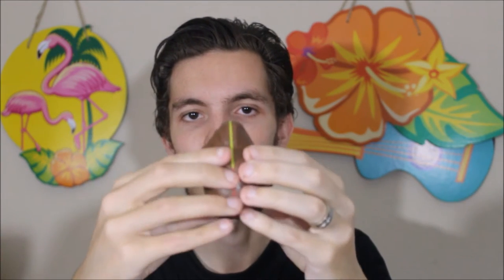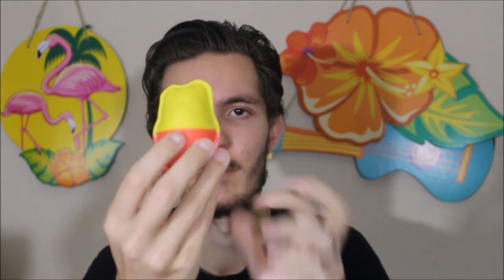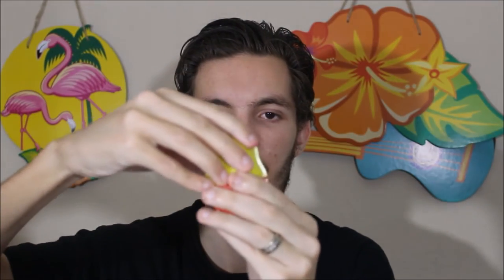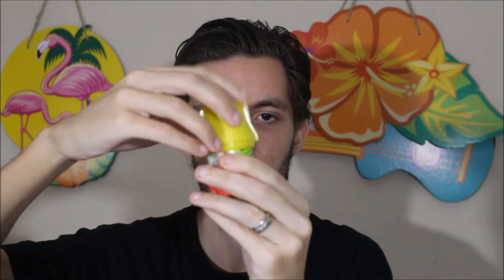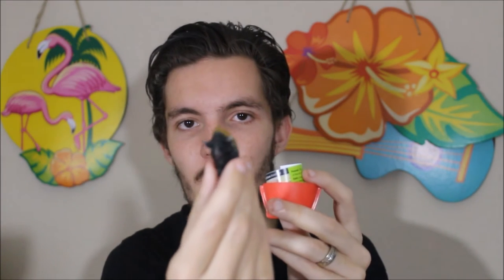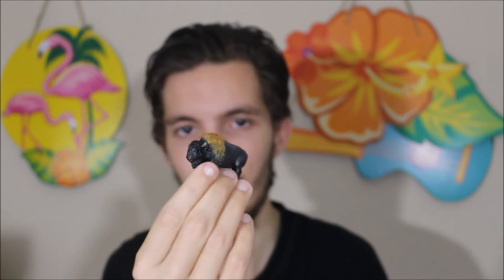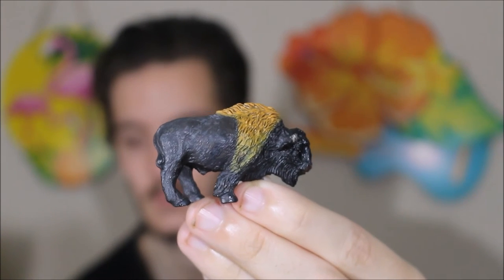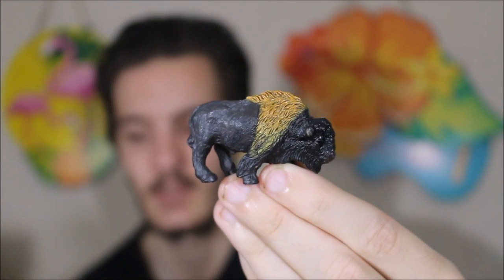Eating/Opening A Yowie Chocolate Egg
On my mission to eat snacks from every country on Earth, I try Yowie!